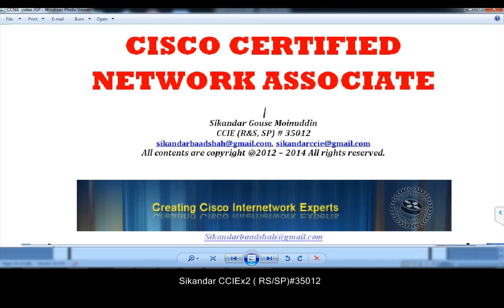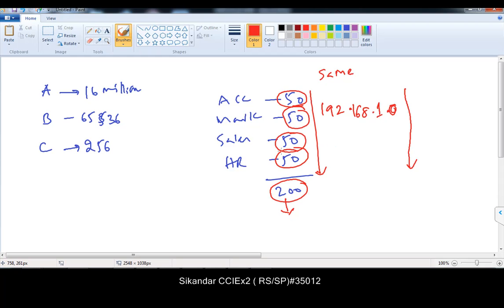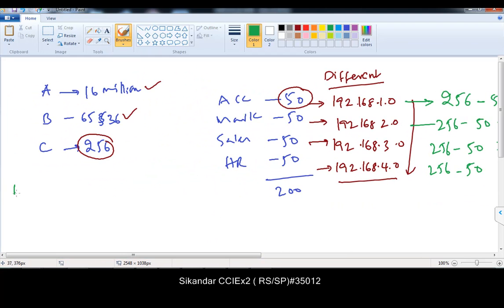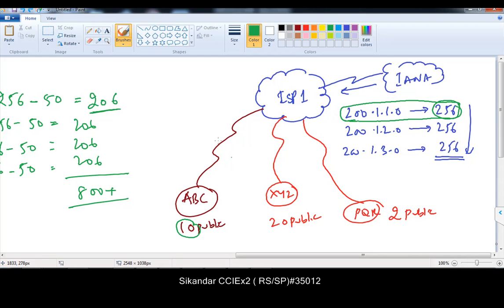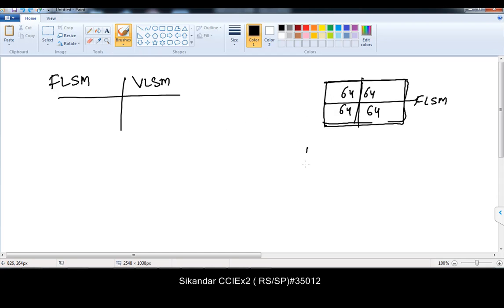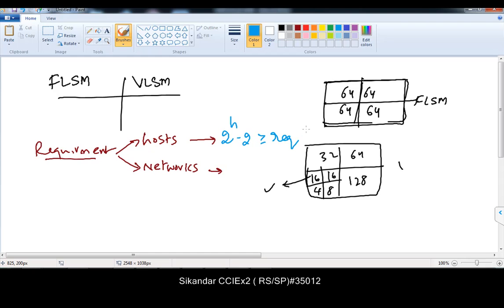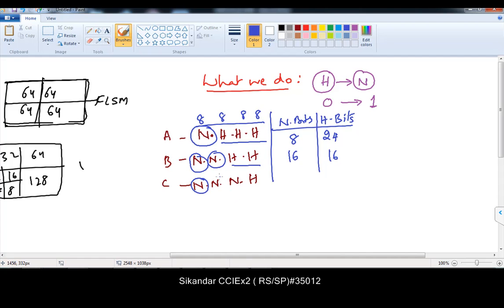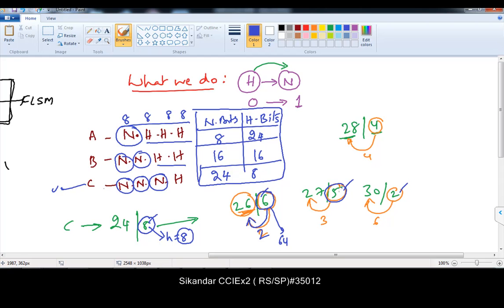007 Why do we need Subnetting